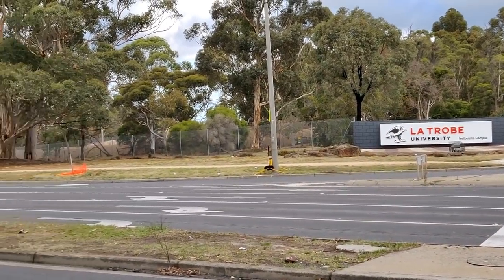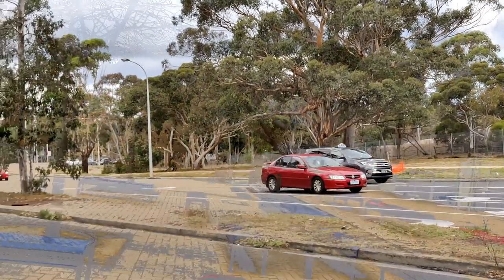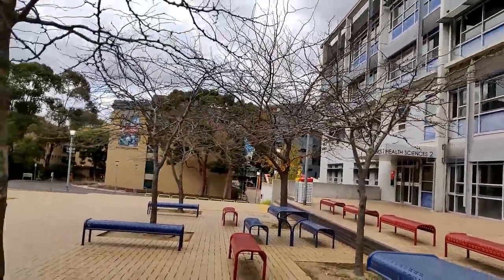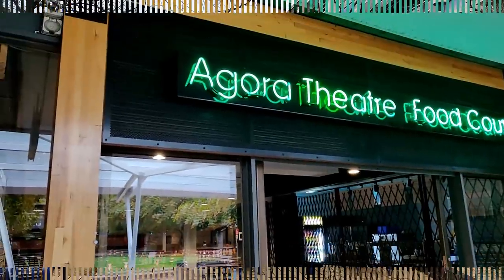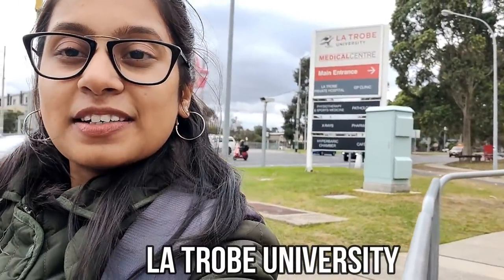VLOG - SHOWING LA TROBE UNIVERSITY (BUNDOORA CAMPUS) - 2019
HI GUYS! SO FINALLY HERE'S A VLOG SHOWING YOU GUYS MY UNIVERSITY WHEREIN I AM PURSUING MY MASTERS IN INFORMATION AND COMMUNICATION TECHNOLOGY. THIS CAMPUS IS IN BUNDOORA AND CAN BE REACHED BY TRAM OR A BUS. THERE IS NO WAY THAT YOU CAN REACH TO THE LA TROBE UNIVERSITY IN TRAIN. I HOPE YOU WILL LIKE THIS VLOG.

DO SHARE!!

FOLLO ME ON INSTAGRAM: Thecrazy_journal